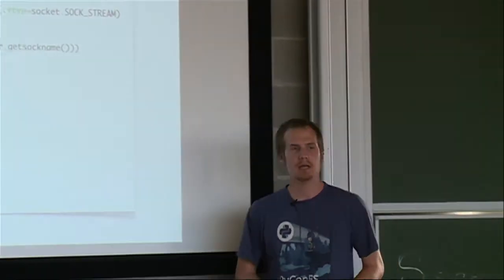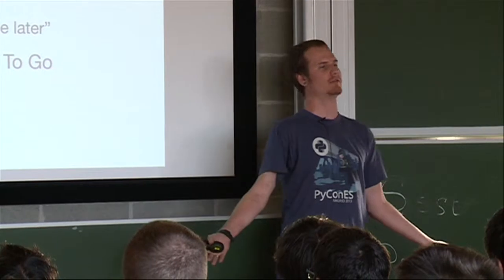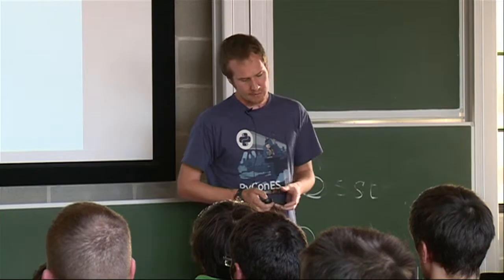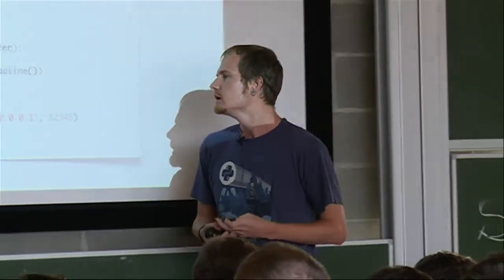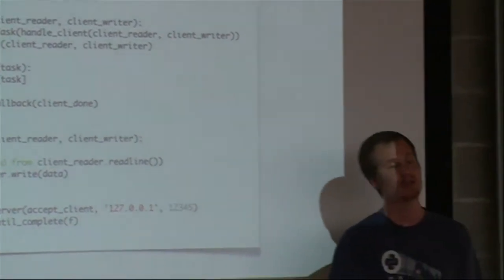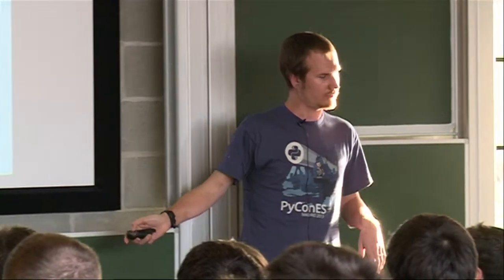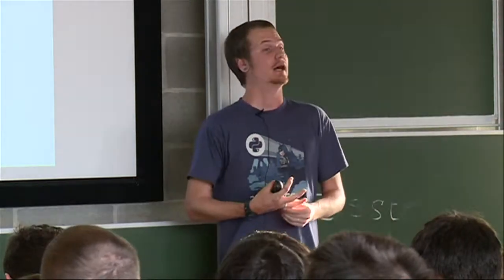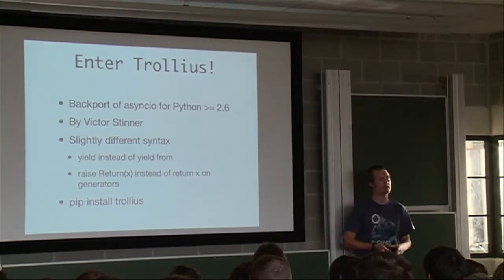A deep dive into PEP3156, the new asyncio module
Last year I talked about how PEP-3156 and Tulip (the canonical implementation) would change the async i/o landscape in Python. A year later it became real, merged into stdlib, and will be part of Python 3.4. We'll dive deep into the internals of this new module and learn how those coroutines, tasks, and future work together.

Speaker: Saúl Ibarra Corretgé